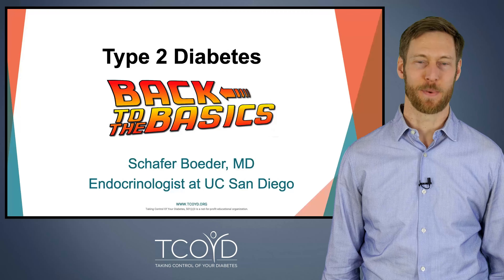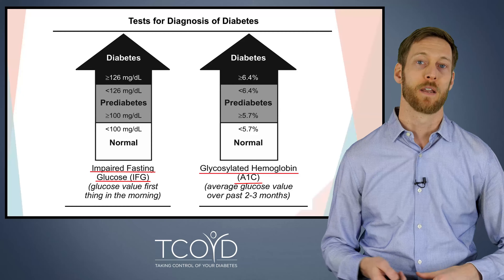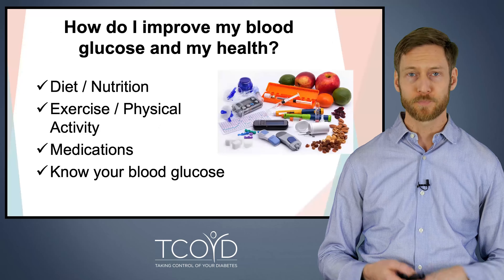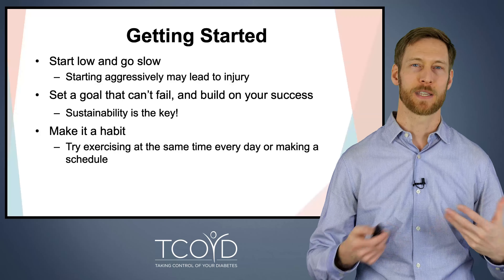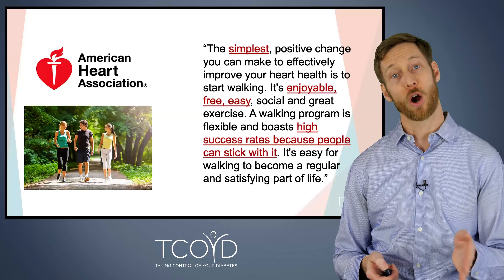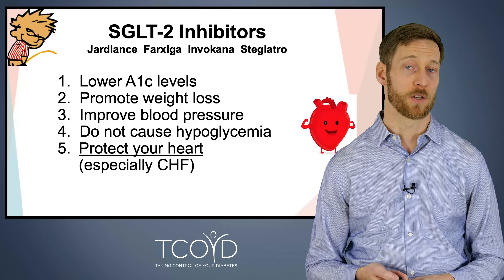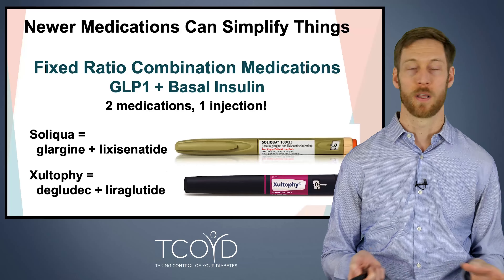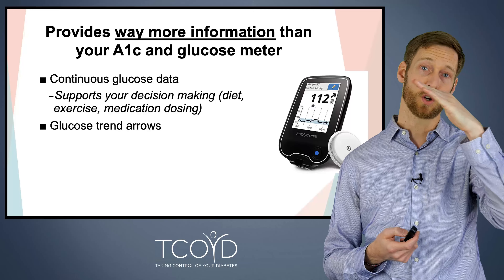New to Type 2 Diabetes or Haven’t Gotten It Figured out Just Yet?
This session was from our Virtual TCOYD Conference & Health Fair on 3.19.22.

Think of this as a beginner’s guide to diabetes management for those who have pre-diabetes, are new to diabetes, or haven’t gotten it figured out just yet. We cover the basics of diabetes care, discuss medications, glucose monitoring with meters and CGMs, and review the basics on diet and exercise.
Speaker: Schafer Boeder, MD
Endocrinologist, Type 2 Track Co-Director for TCOYD; Assistant Professor of Medicine, UCSD School of Medicine

We've got tons of other great educational and entertaining resources on living a long and healthy life with diabetes on our website and on social: